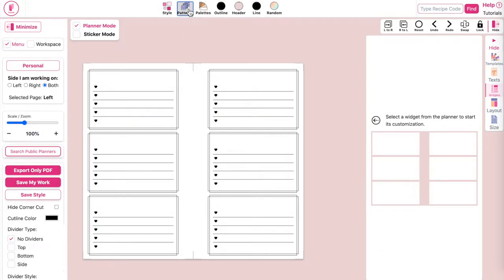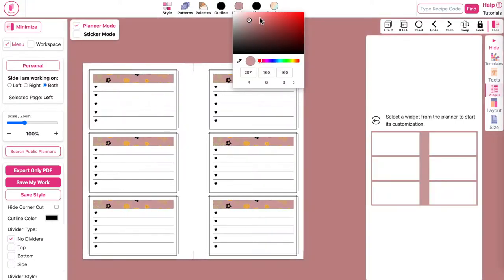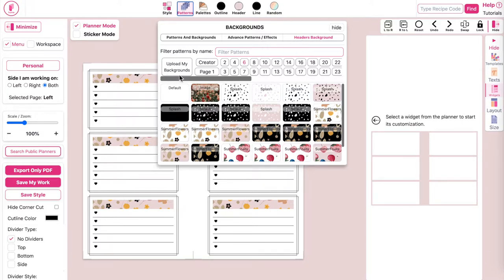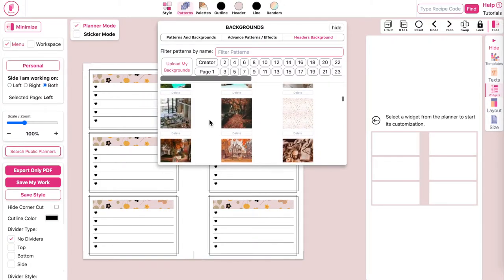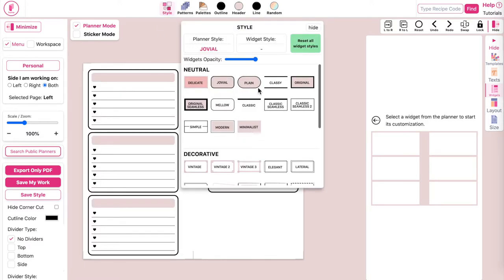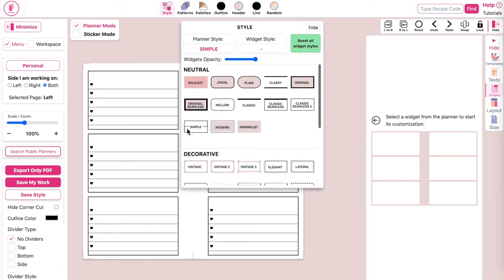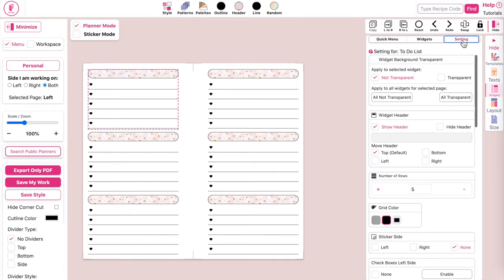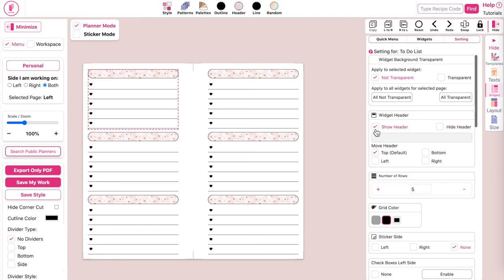How to add a Pattern as a Header on Planify Pro